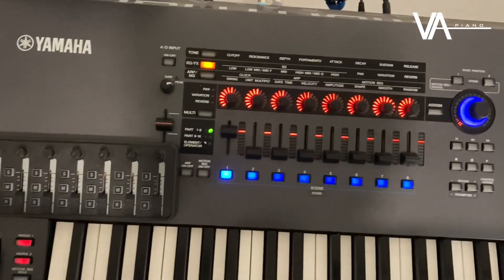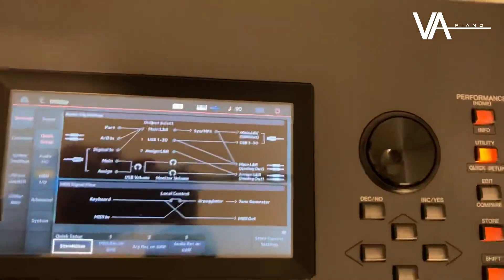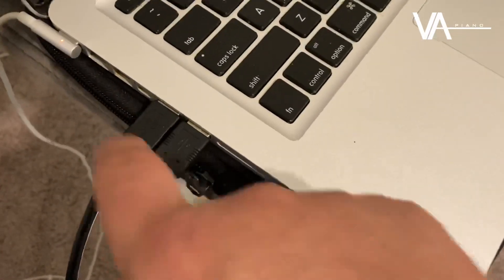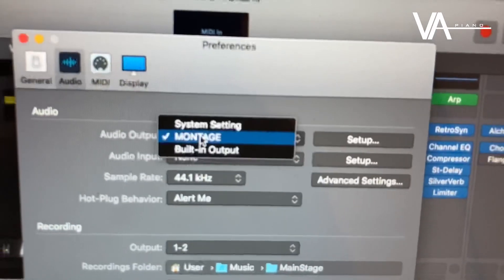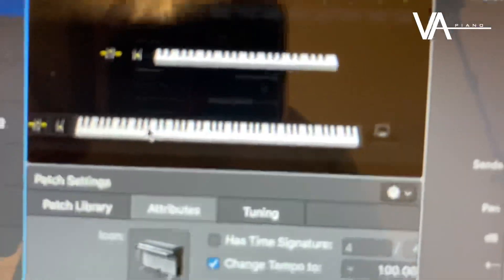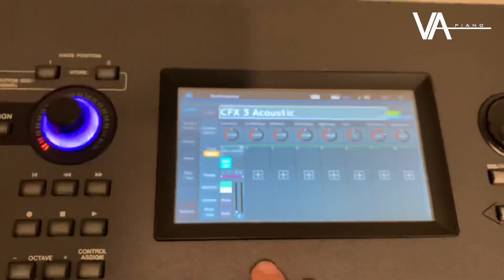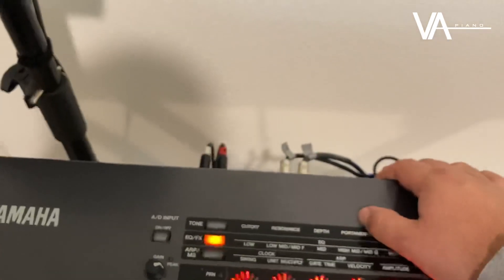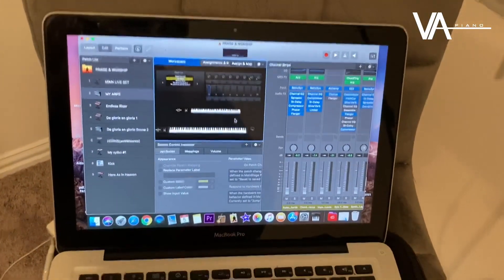How to set up Mainstage with Yamaha MONTAGE / MODX / MOX / MOXF / tutorial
Hello 👋 in this video I will show how I set up my computer with Mainstage to my
Yamaha MONTAGE but this also works the exact same way with the MODX, MOX, MOXF and MX series.

Hola 👋 en este video muestro como conectar mi computadora con Mainstage a mi Yamaha MONTAGE, pero también funciona exactamente igual en el MODX, MOX, MOXF y MX series.

Para subscribirte ☝️